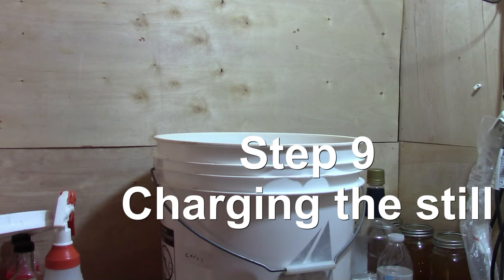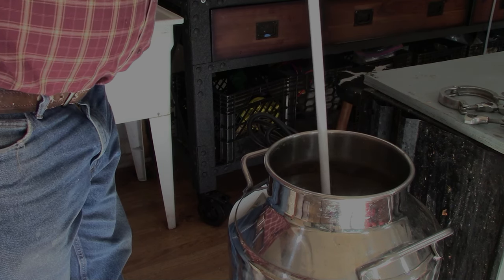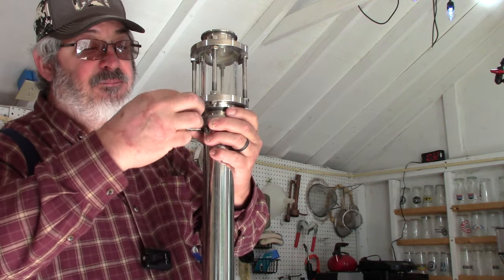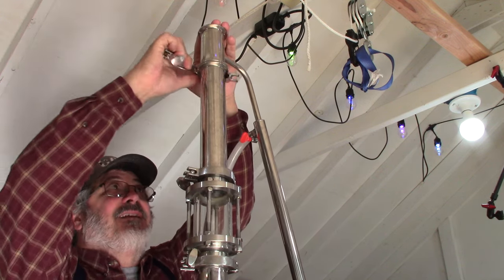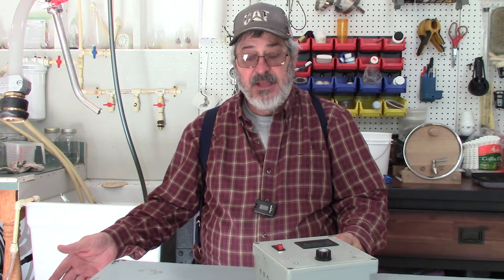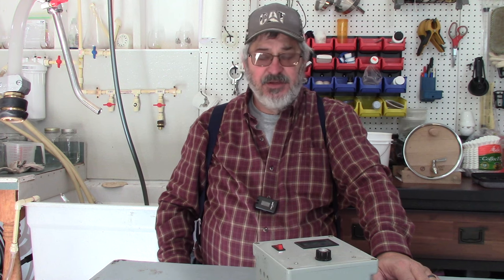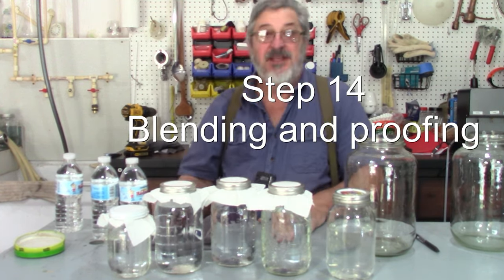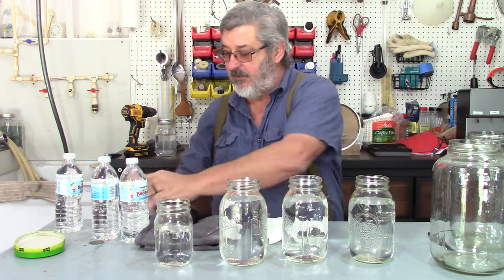Smoky Corn Bourbon part 2 Step 8-16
Today we are continuing our smoky bourbon.